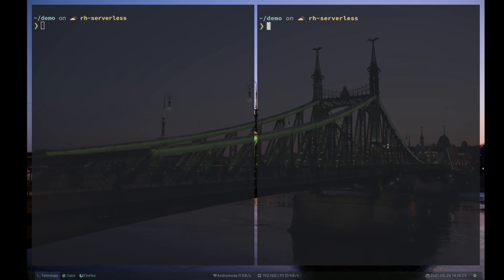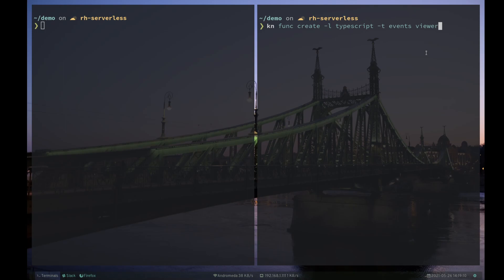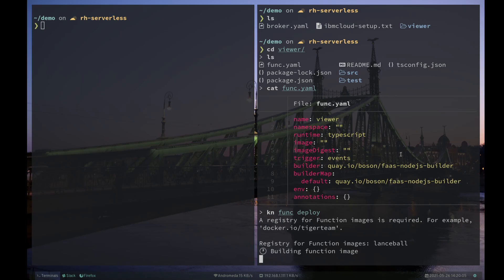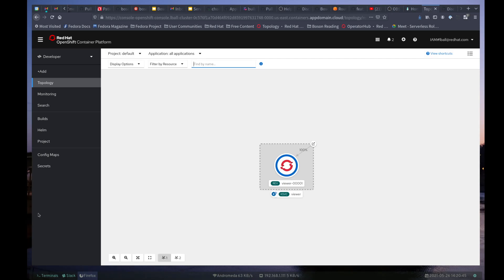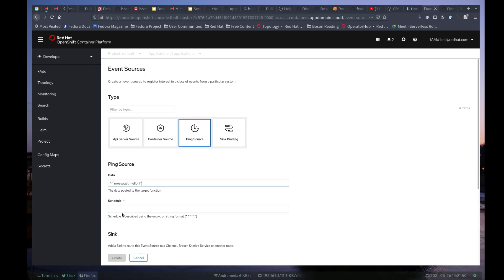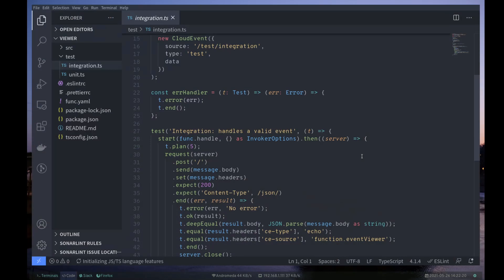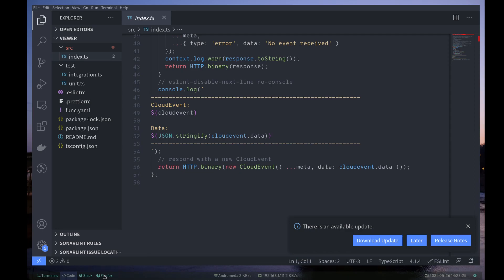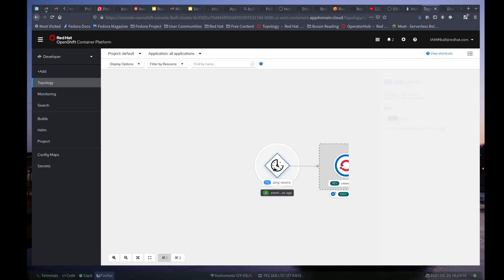Simulated events and TypeScript templates in Boson Functions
Quick demo showing incremental progress on func CLI capabilities.